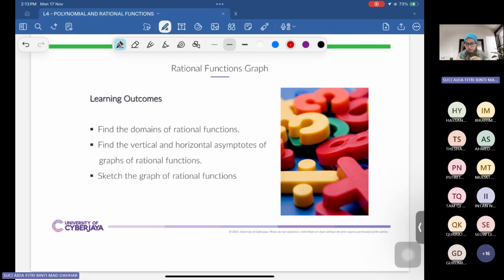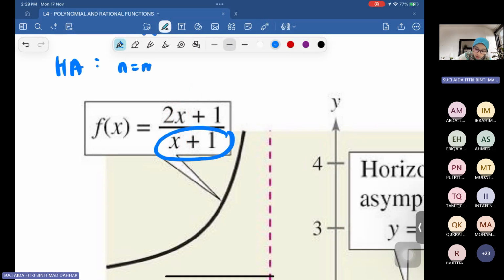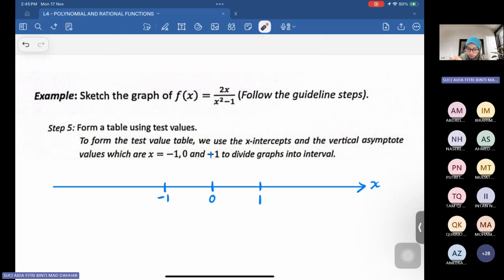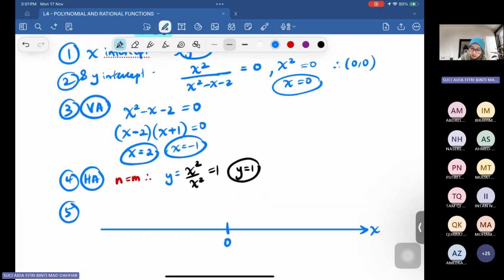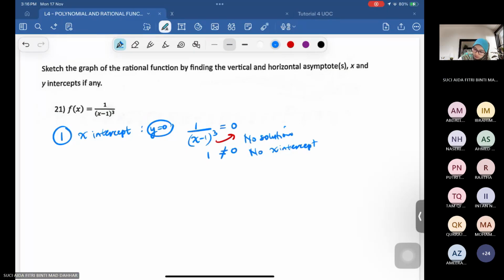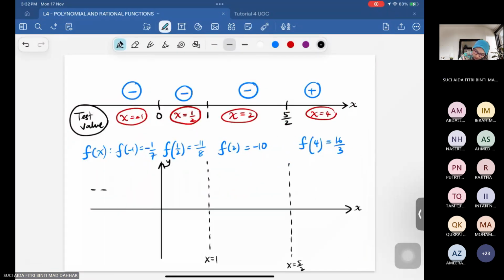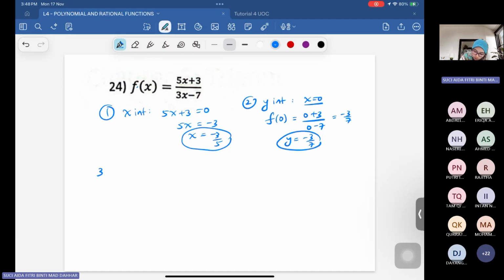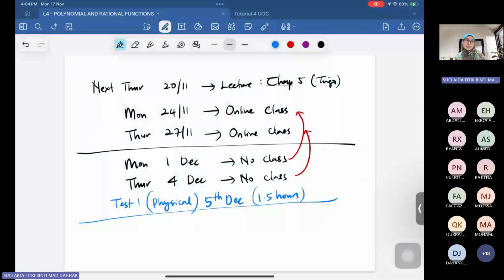Sketching Rational Functions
Determine Vertical & Horizontal Asymptotes
Sketching Rational Function Graphs